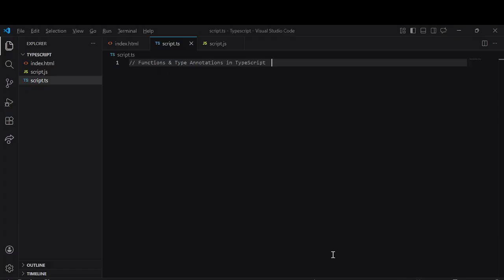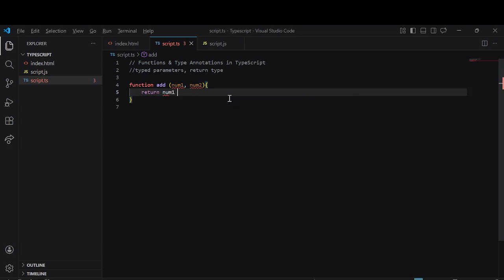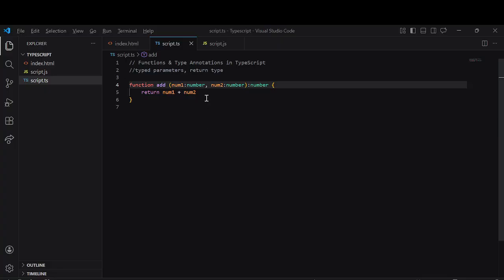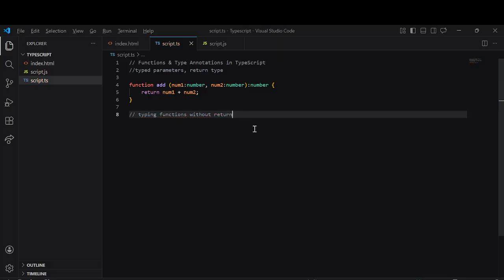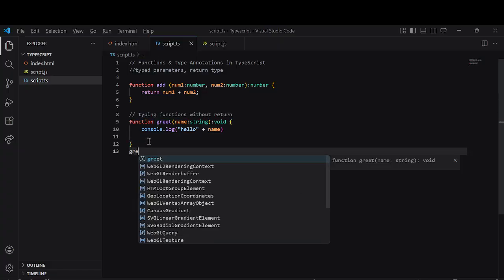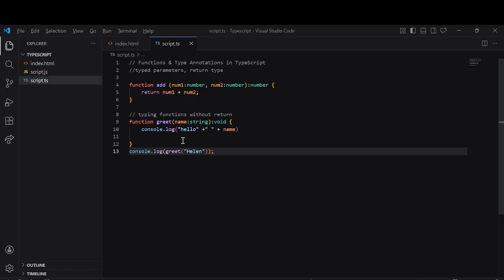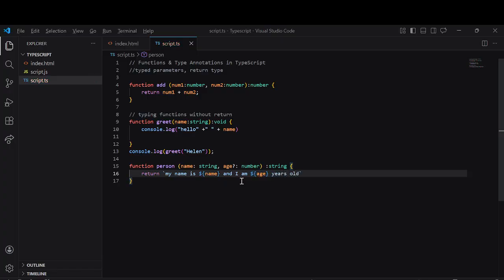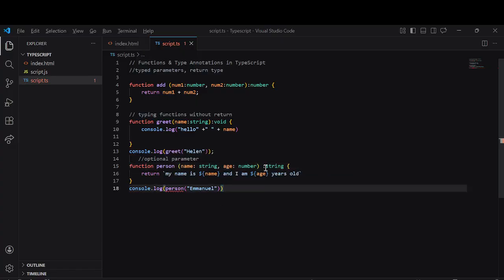Functions & Type Annotations in TypeScript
In this tutorial, we break down how to define function types, use parameter and return type annotations, handle optional and default parameters, and leverage TypeScript’s type system to catch errors early. Perfect for beginners and developers looking to strengthen their TypeScript fundamentals.